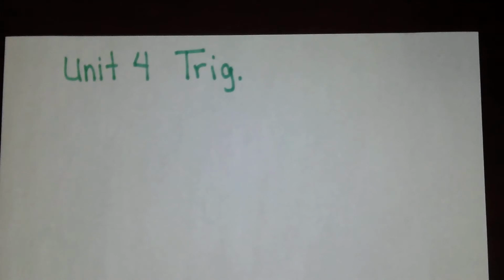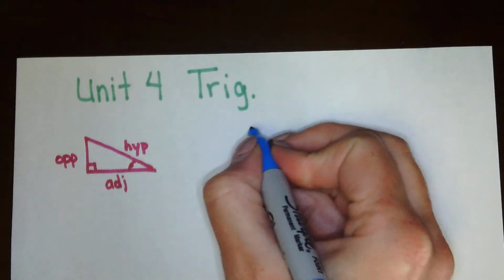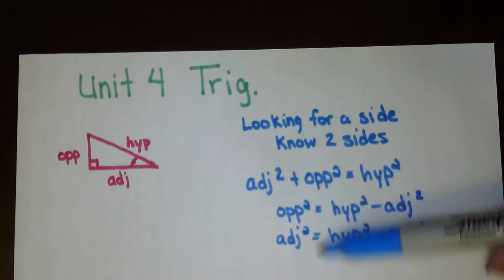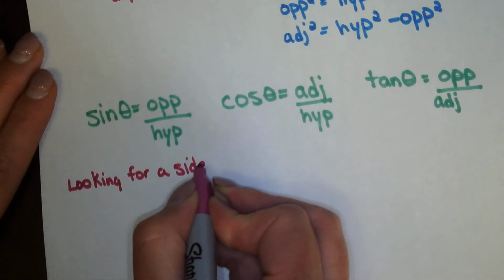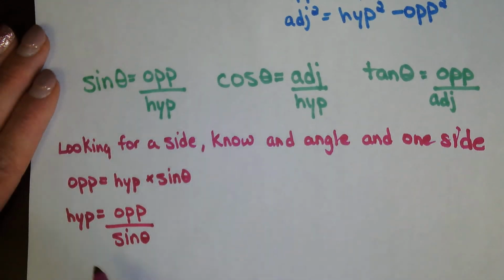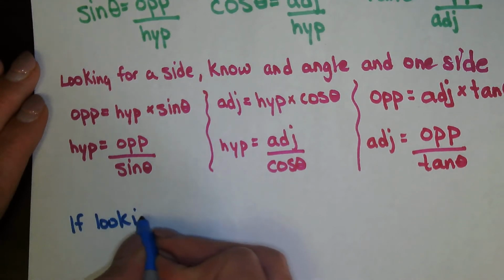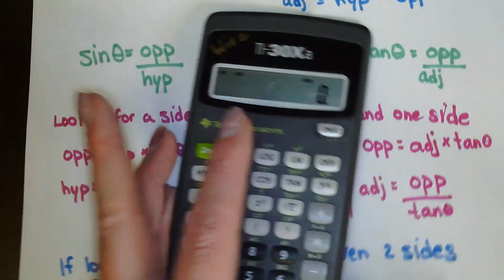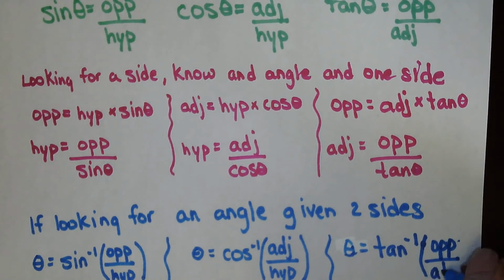Quick review of Trigonometry formulas